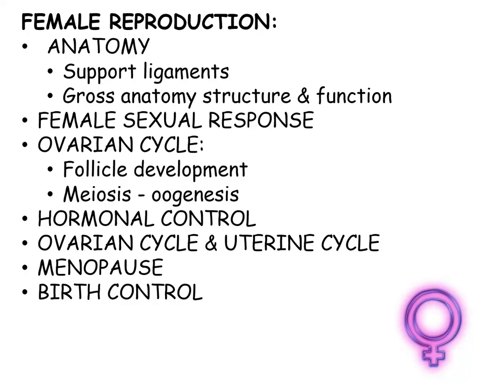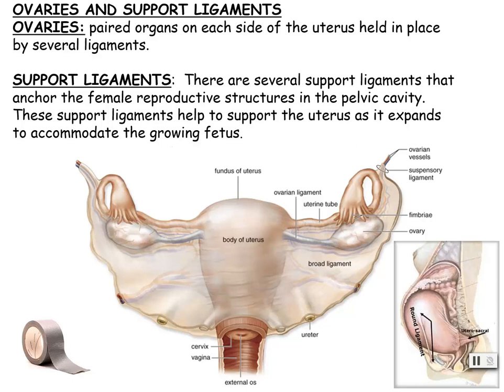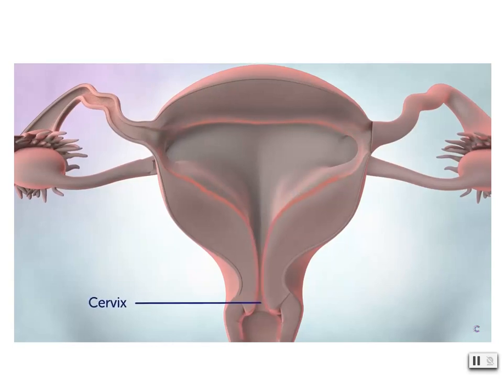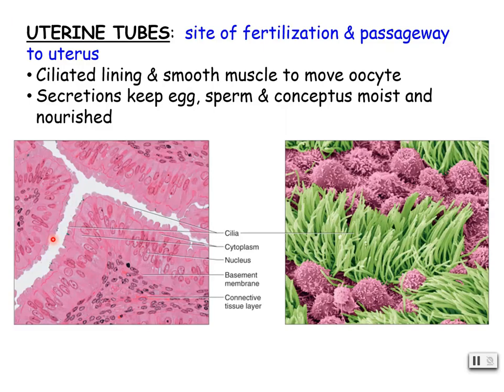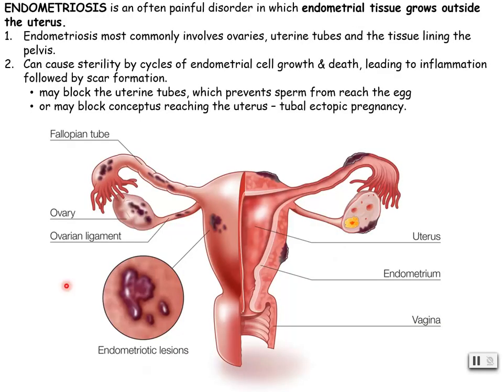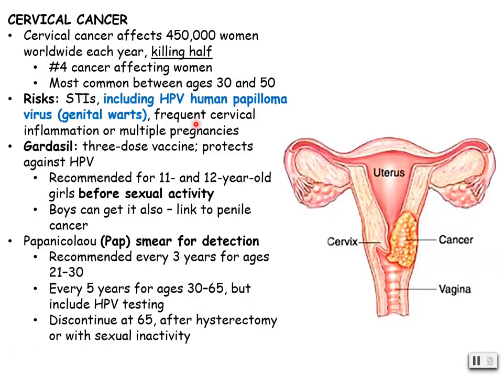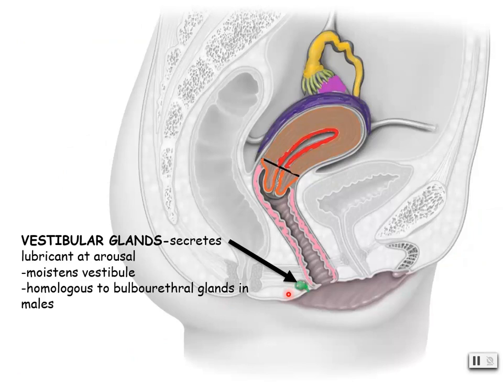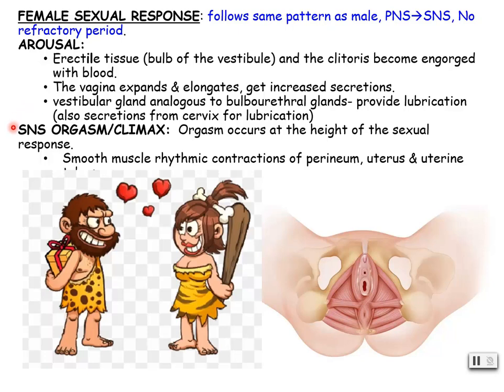FEMALE REPRODUCTIVE SYSTEM Part 1